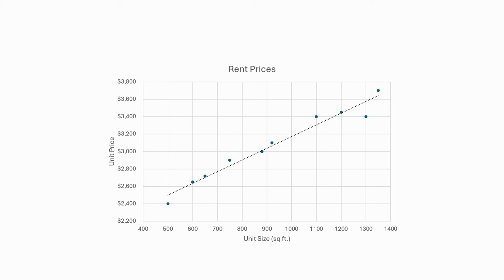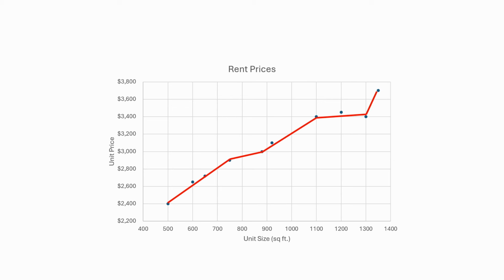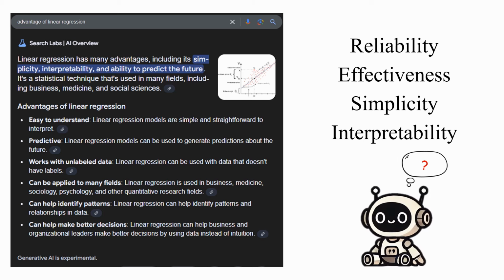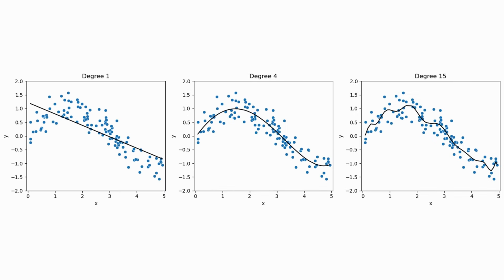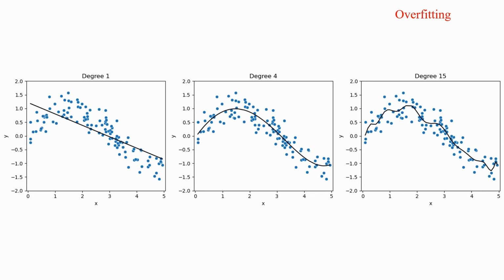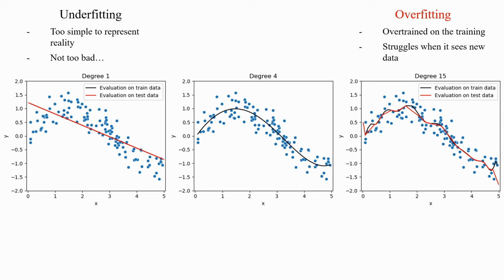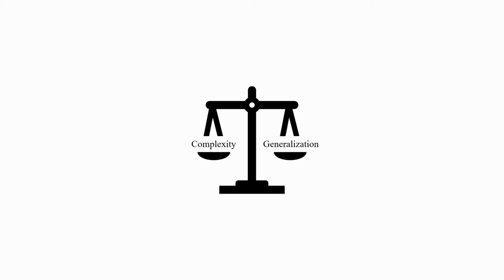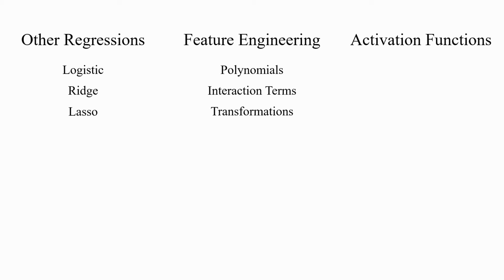Overfitting Will Ruin Your Model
Have you ever wondered why the statistical world is obsessed with "Linear" Regression? In this video we discuss why people tend towards the simplest of all prediction algorithms, and how it relates to overfitting in ML.

00:00 Why is Linear Regression Used?
01:54 Train and Test
03:00 Comparing Regressions of Varying Degrees
03:28 Overfitting
05:57 How Do We Decide?

I also appreciate any suggestions on improving the video and further content.

Note I do not claim ownership of any assets including images used in the video.